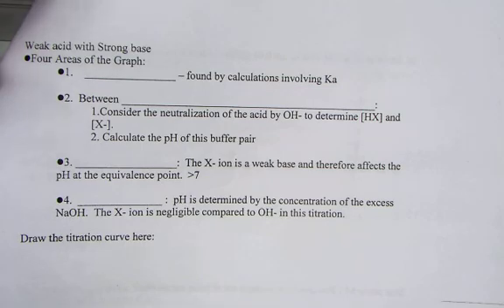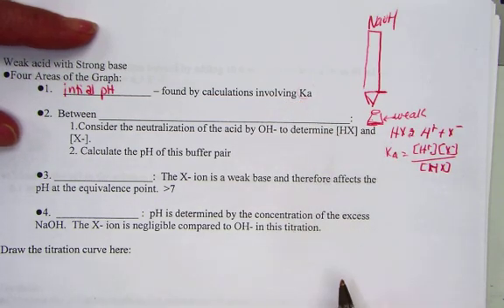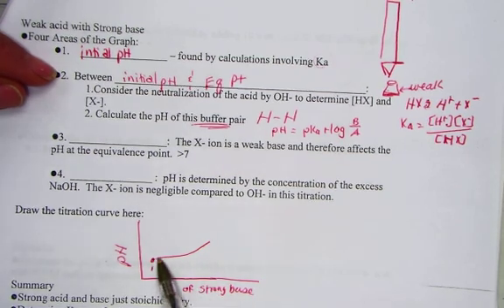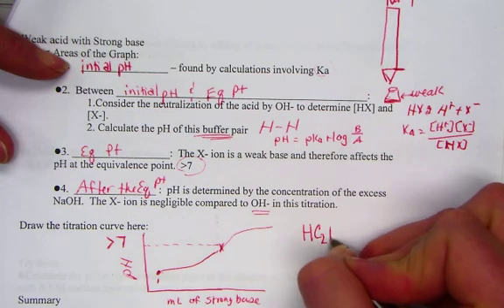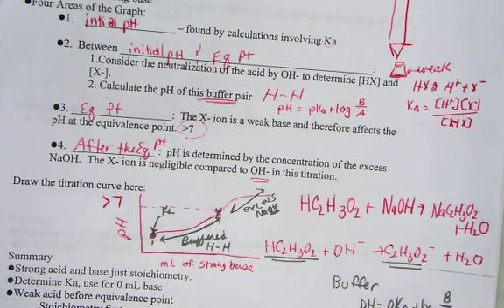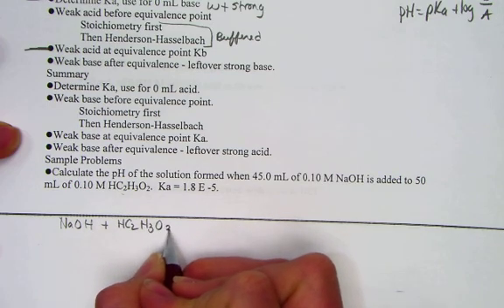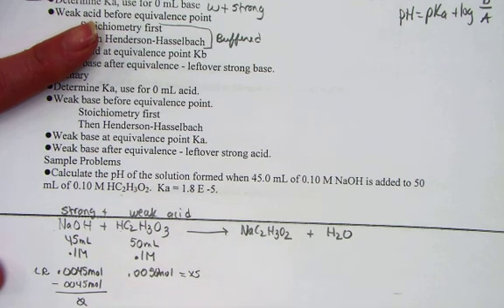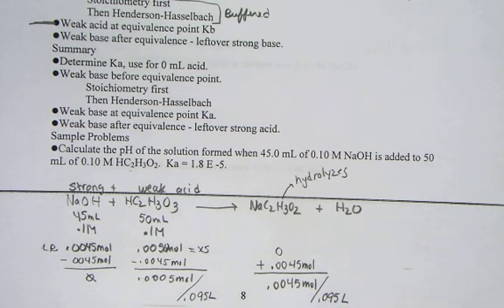weak acid strong base Titration Part 1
Titration of a weak acid and a strong base modeled